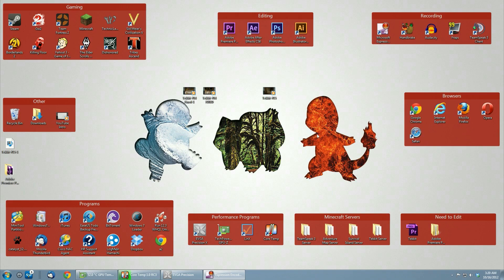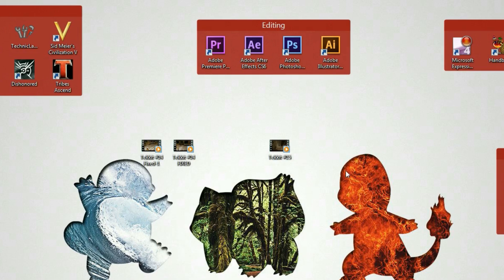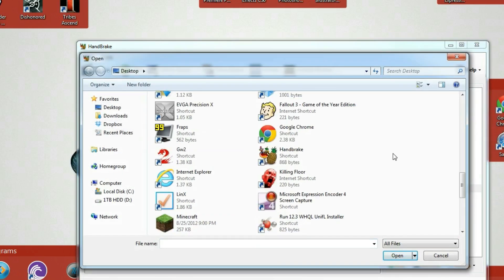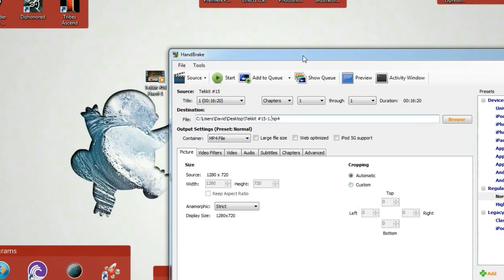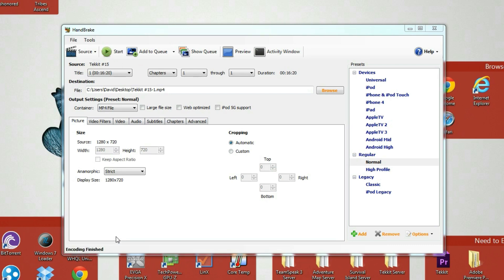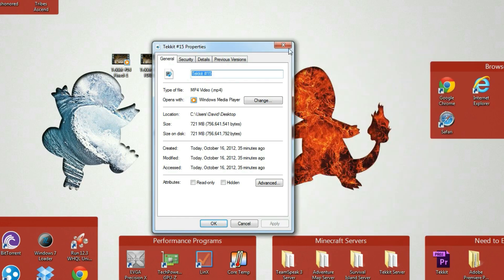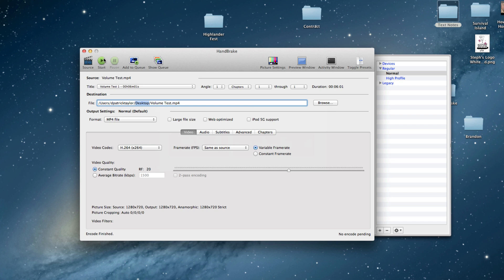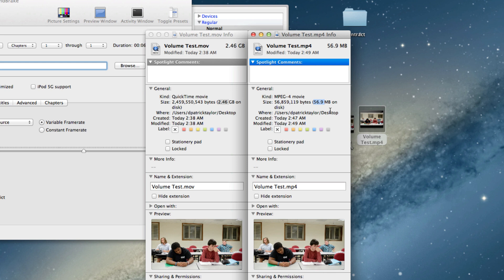The Best FREE Video Compression Program for PC/Mac 2012!